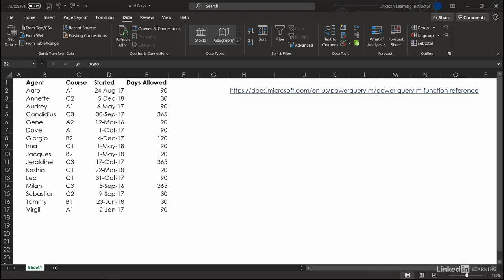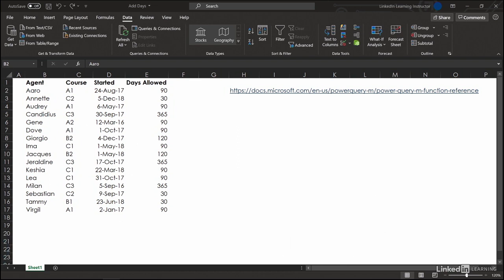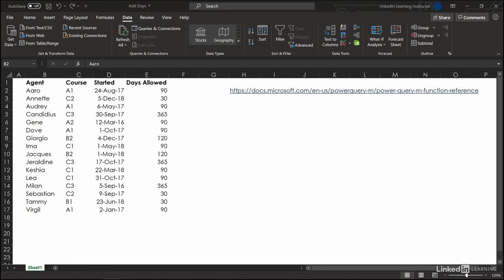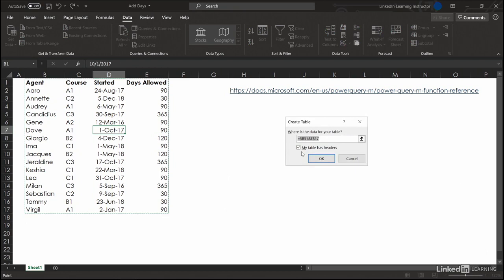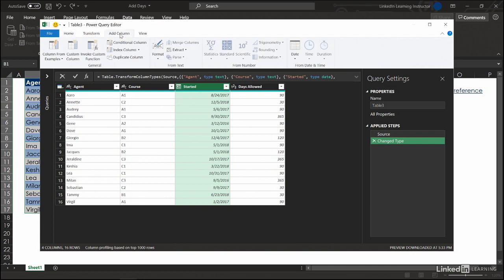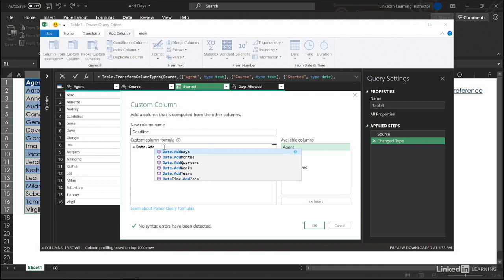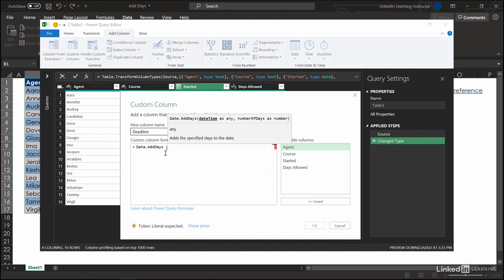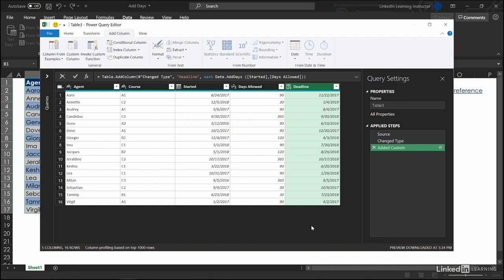AddDays to determine deadline 17